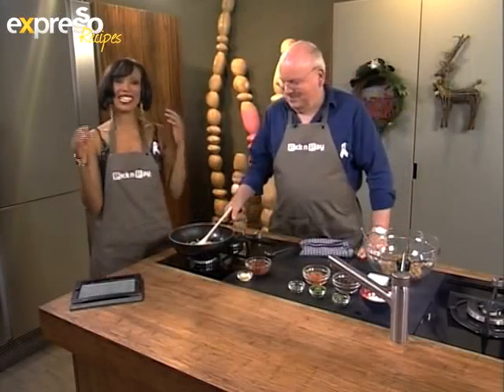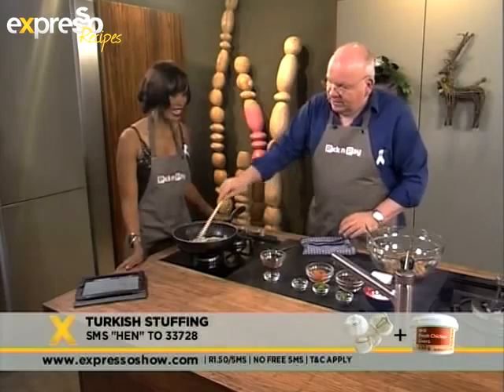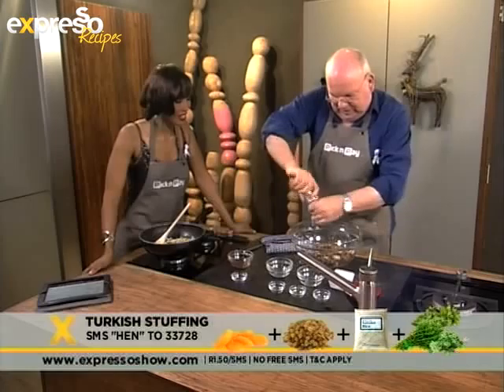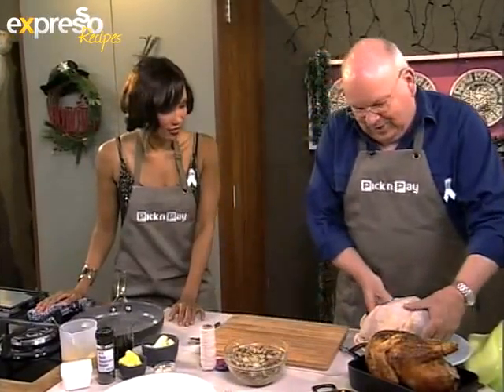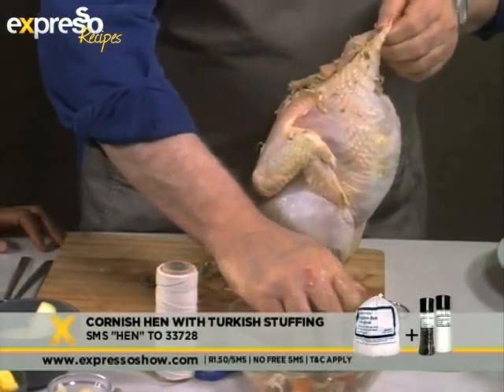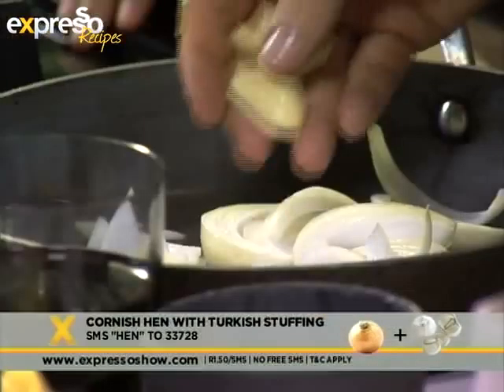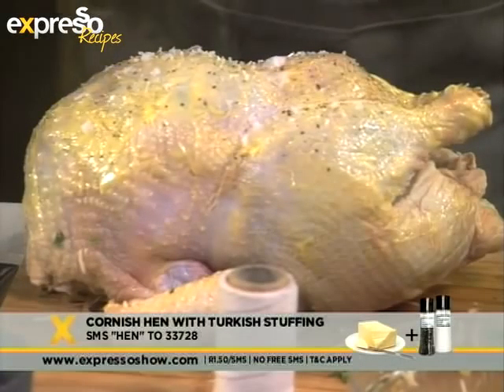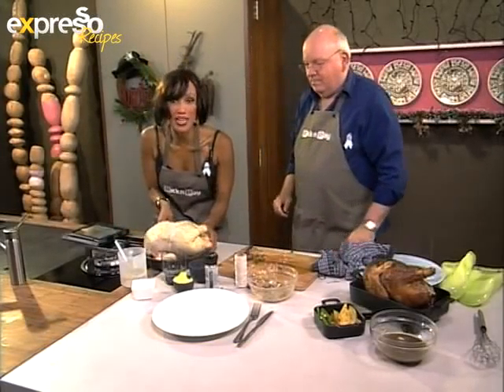Pick n Pay : Cornish Hen with a Turkish stuffing (10.12.2012)